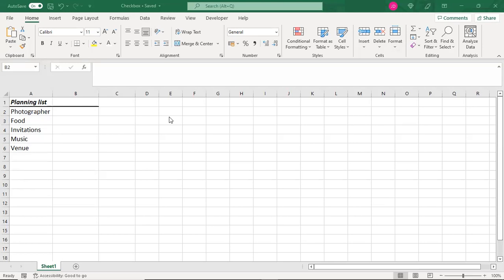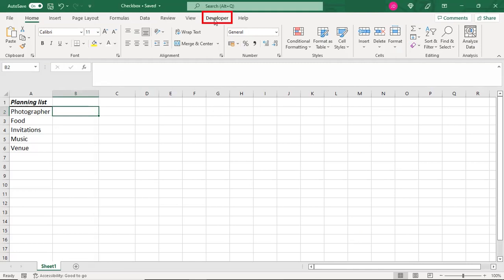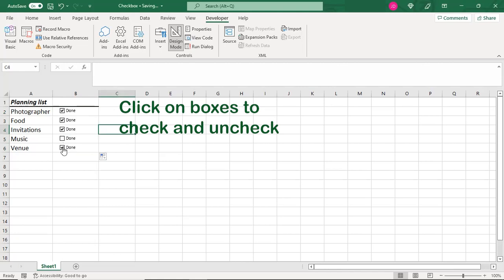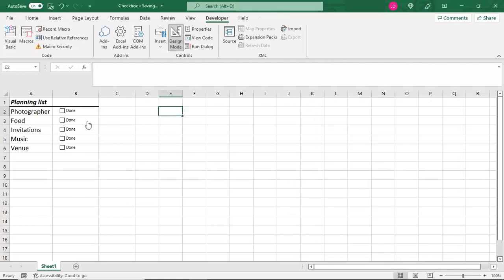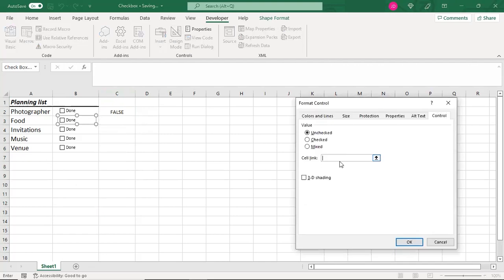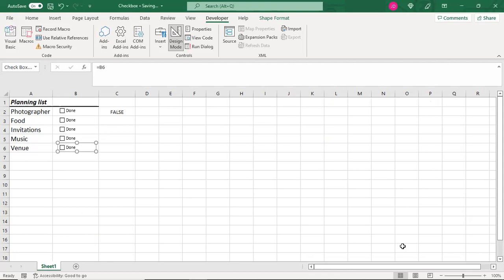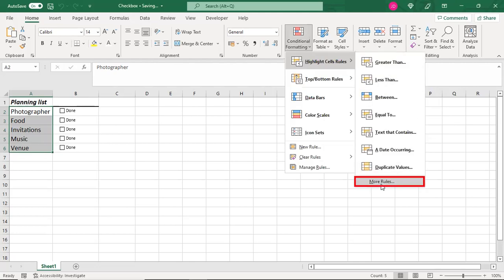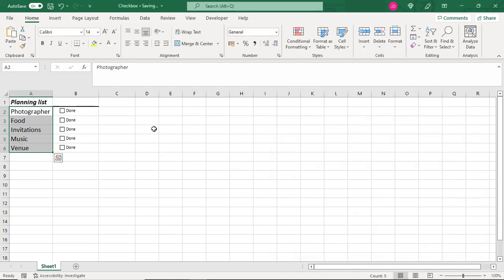How to add checkboxes on Excel | With Strikethrough (Interactive)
In this video I am showing you how to add checkboxes to a list and also how to add a strikethrough the list when you have checked the boxes or list.

I will also show you how to activate your developer in Excel